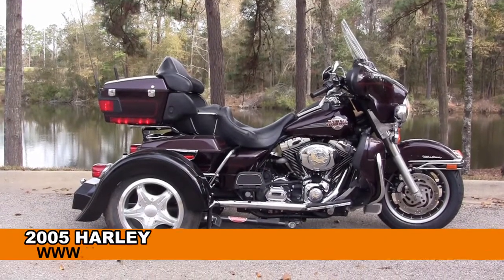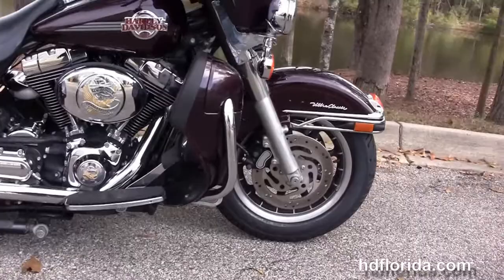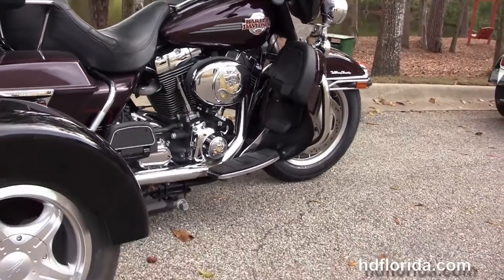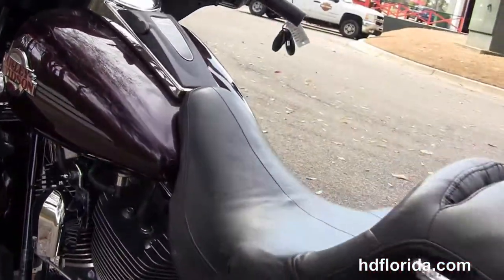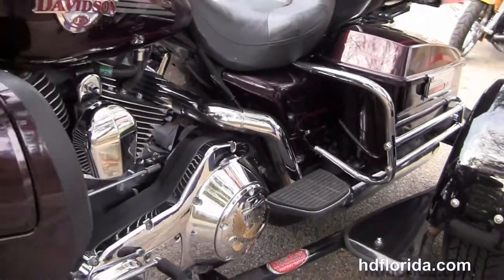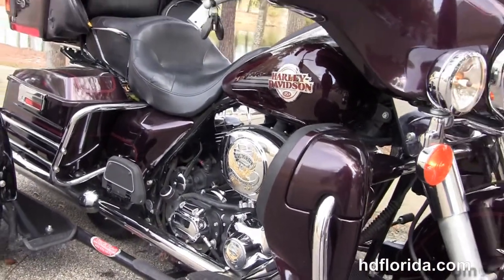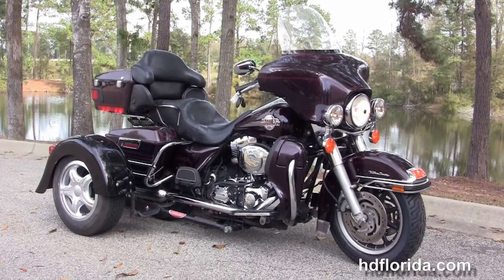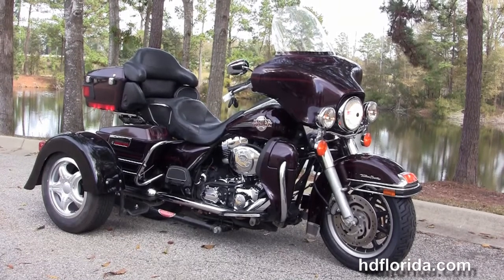Used 2005 Harley Davidson Three Wheeler Trike for sale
For more information on Price, Colors, Specs and Reviews
Featuring: Black Cherry

Tally
Stock#  G15191A